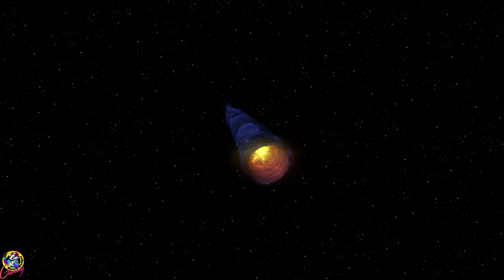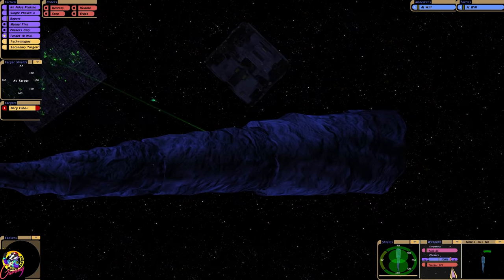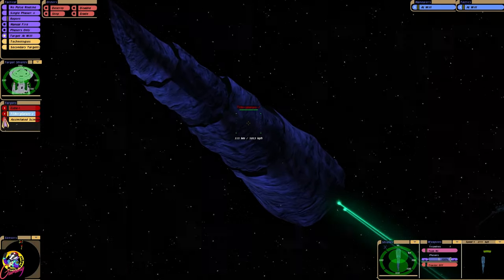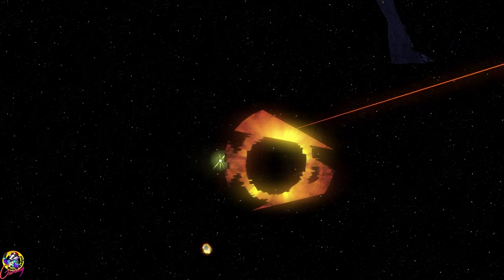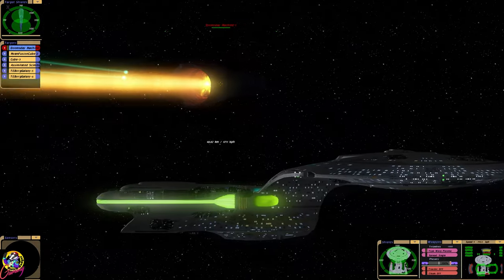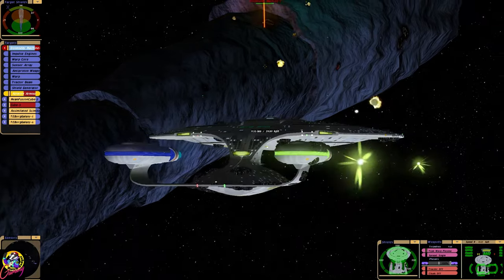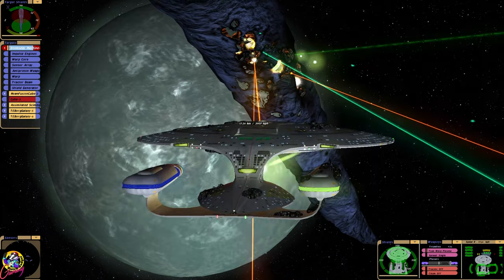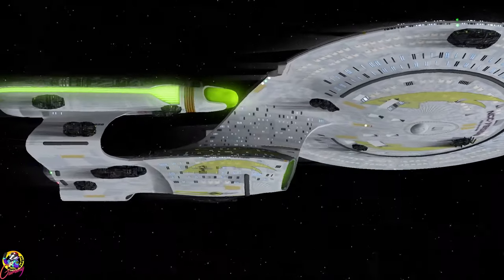Can The Borg ADAPT to the Planet Killer? Doomsday Machine - Star Trek Ship Battles - Bridge Commande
If anyone can defeat the Doomsday Machine, it's the Borg. Surley? If I was the Borg I would be worried. Let's try this battle from both sides...